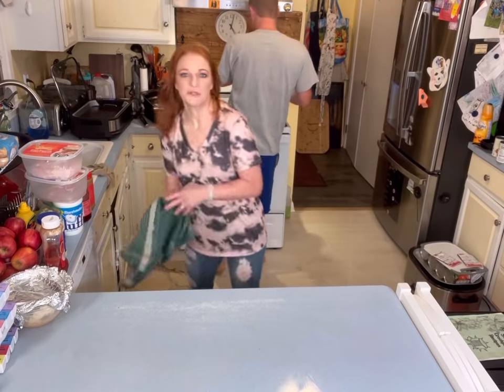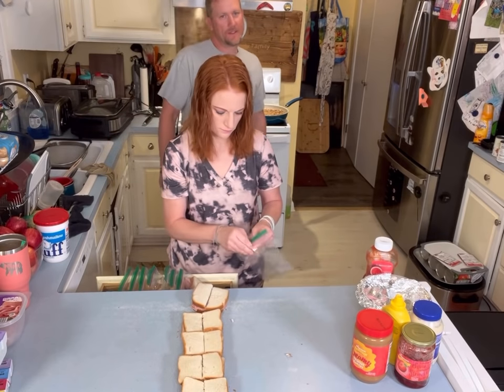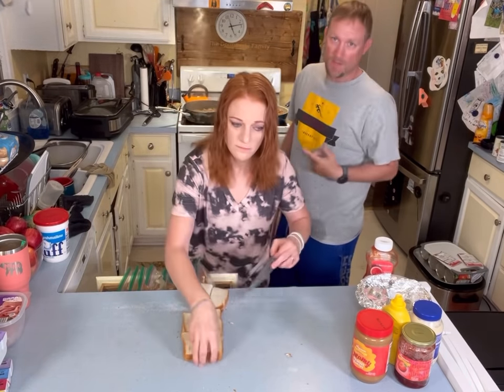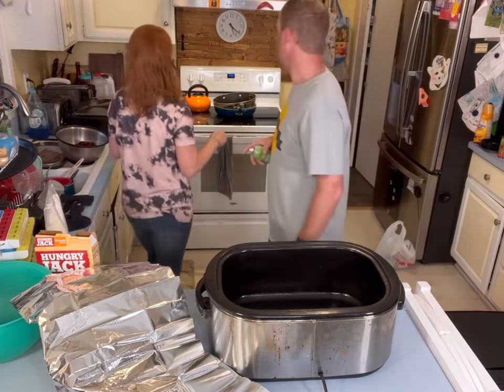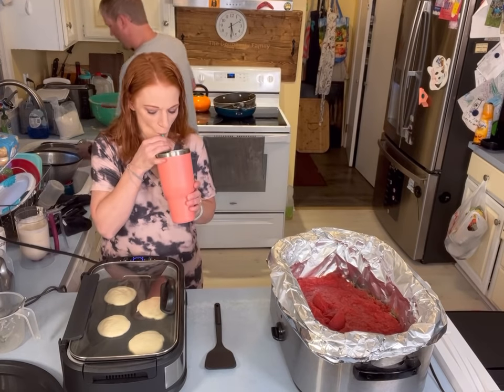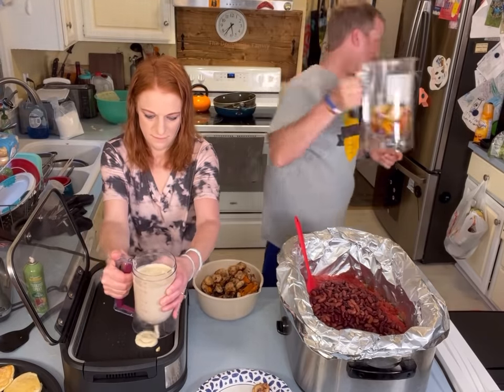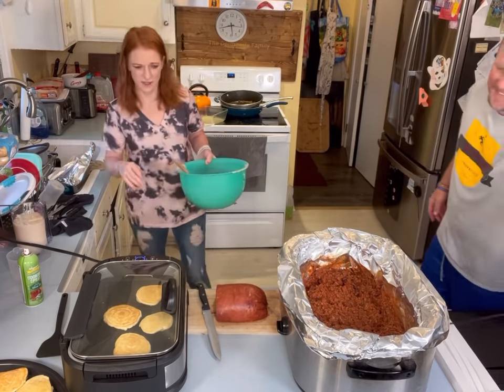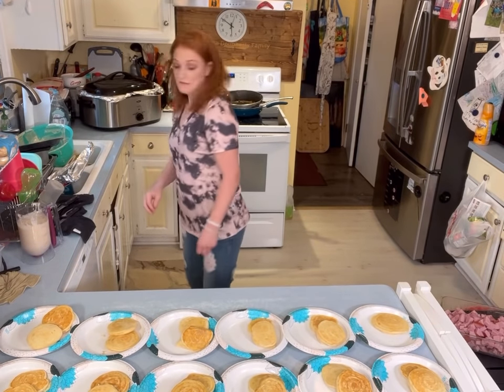MOM AND DAD OF 12 MORNING ROUTINE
Join Josh & I as we Meal Prep for the day for our 12 Kids!

Breakfast:
-Pancakes
-Ham
-Cantaloupe

Lunch:
-Sandwich
-Chips
-Apple
-Gogurt
-Capri Sun

Snack:
-After School Snackerty Board

Dinner:
-Chili
-Cornbread
-Pineapple

Dessert:
-Fruit Smoothies

We hope you have a GREAT Day!

Josh-43
Alicia-41
Alex-16
James-15
Nevaeh-14
Patrick-13
Dayshawn-12
Bree-11
Zoey-10
Dash-8
Jordan-7
Jason-7
Bodhi-5
Harlee-3

Dougherty
USA

🧡You Belong